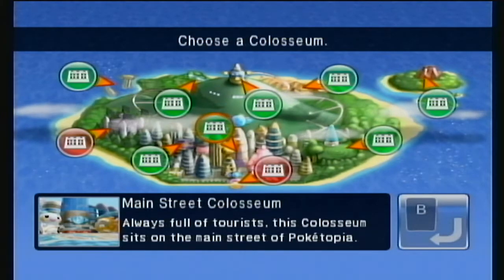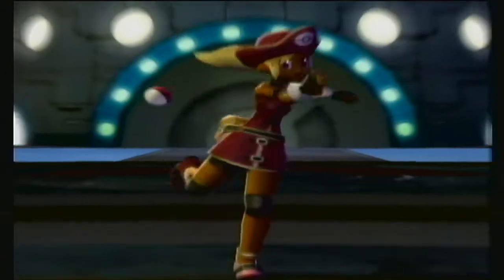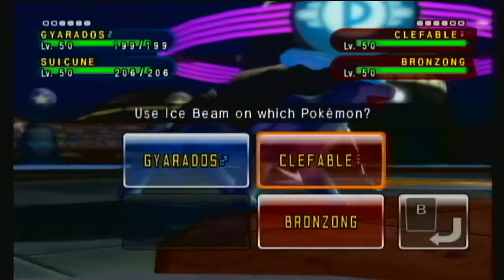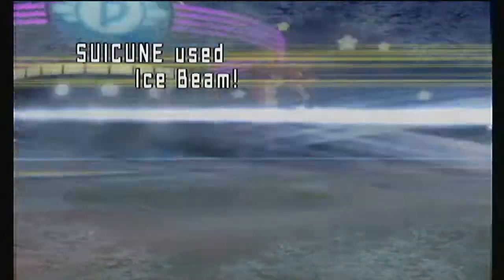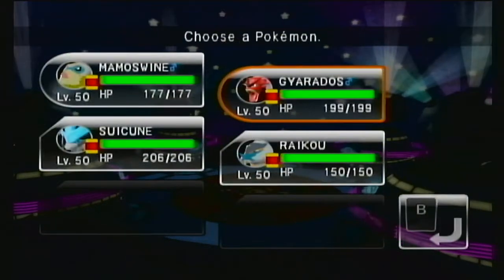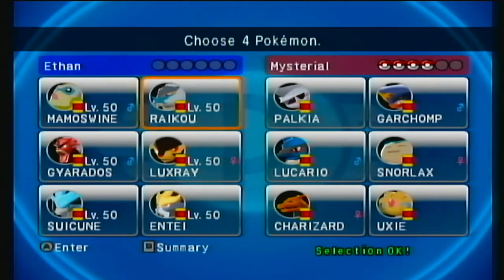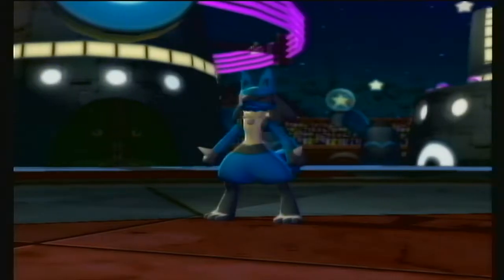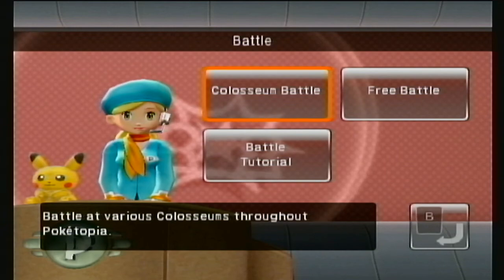Battles through Time- Episode 3: PBR Stargazer Colosseum Set 4!